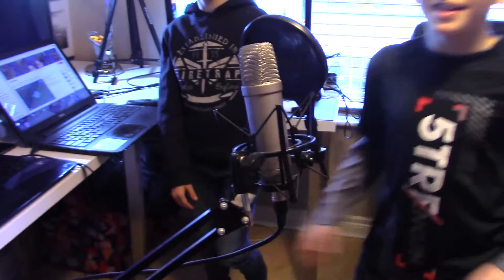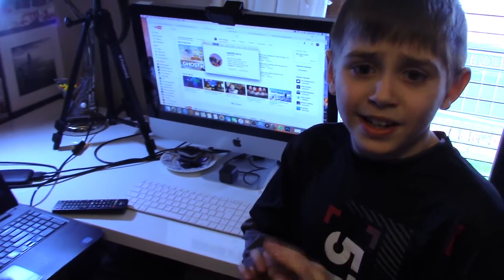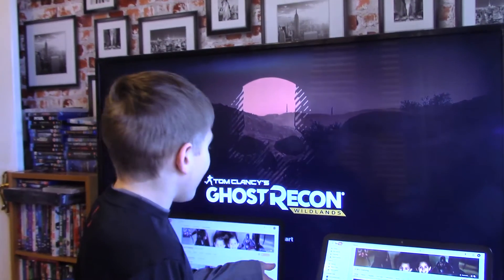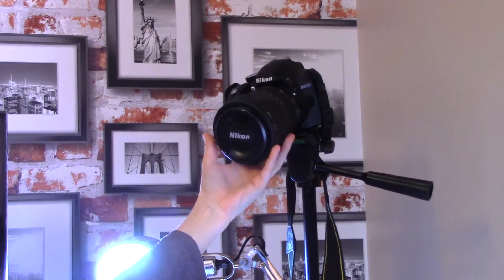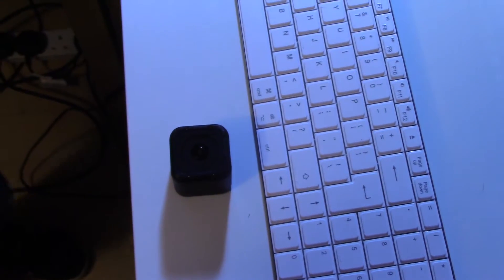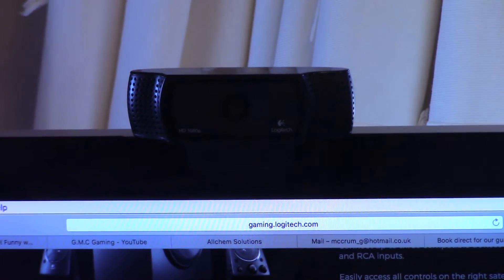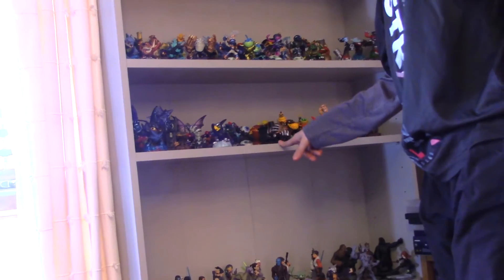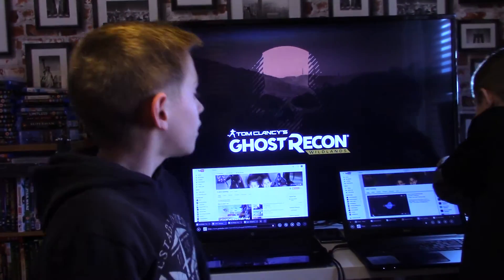12 Years old Gaming Setup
Hi, Guys This is a quick video to so all of you our gaming setup and what we work with everyday to make are video's and message you guy's everyday.